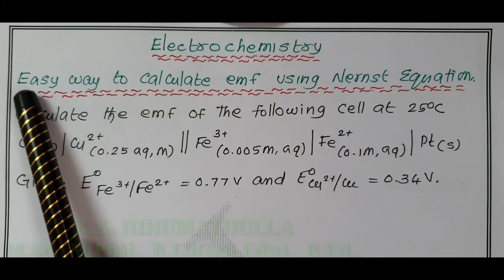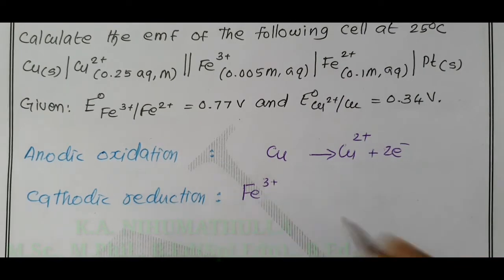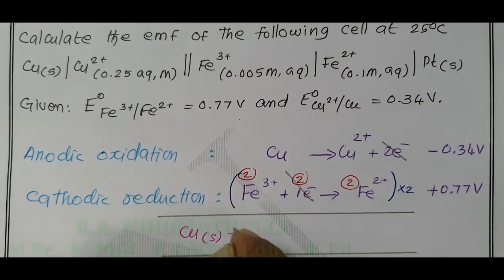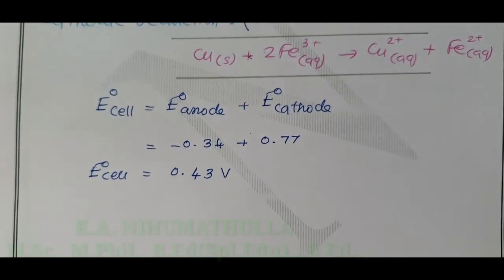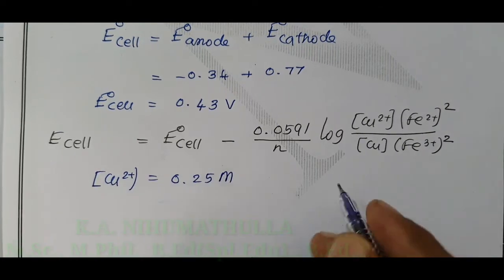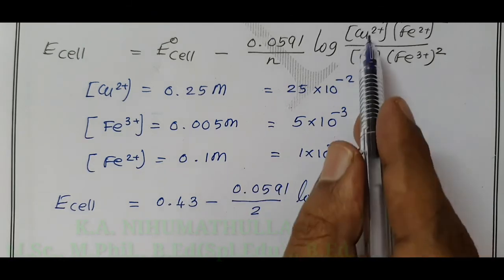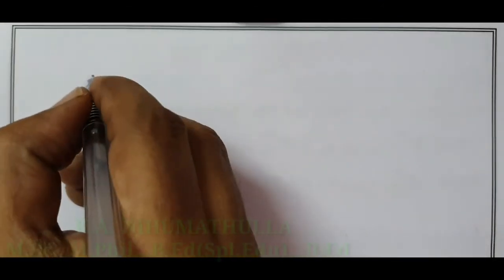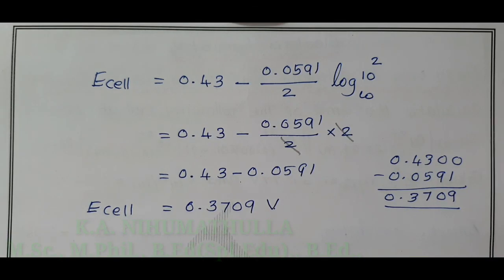Calculation of emf using Nernst Equation/12th Chemistry/Electro Chemistry problem/NEET/CBSE/TN Board